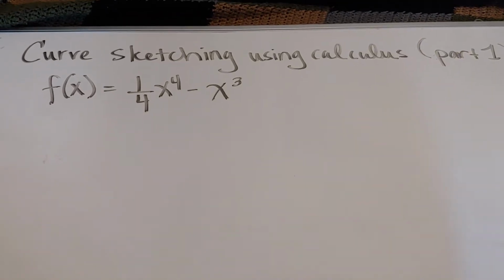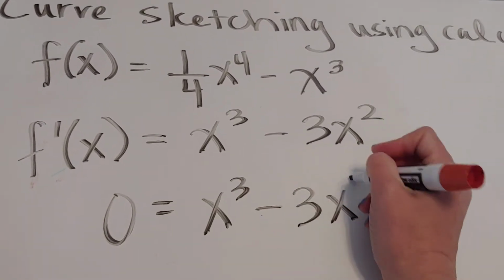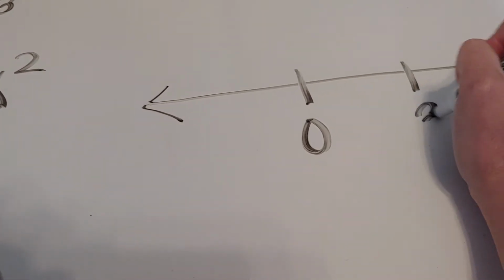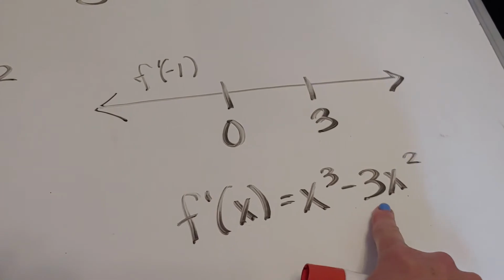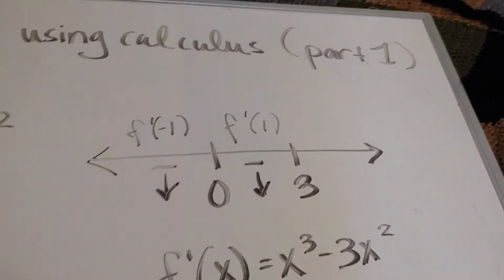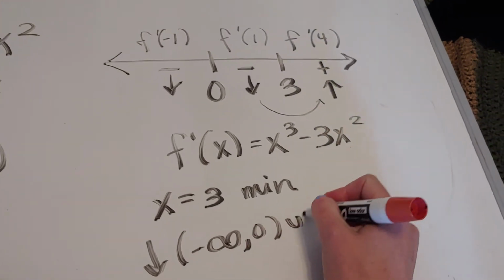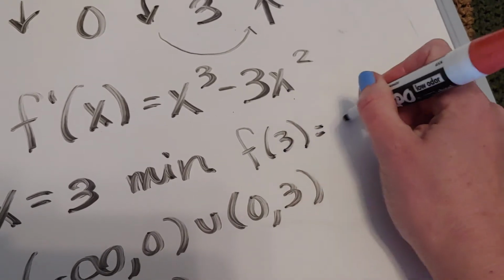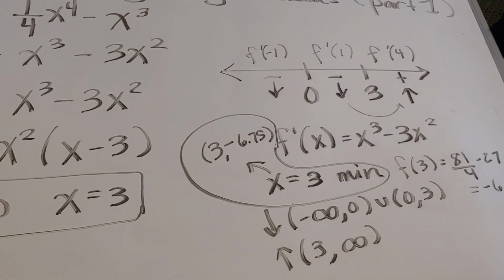Curve Sketching Part 1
Reviews using the first derivative to identify extrema and intervals of increasing and decreasing.